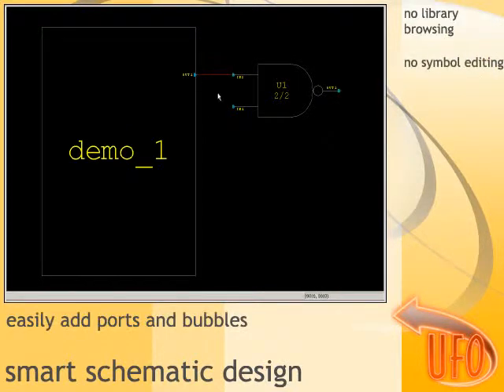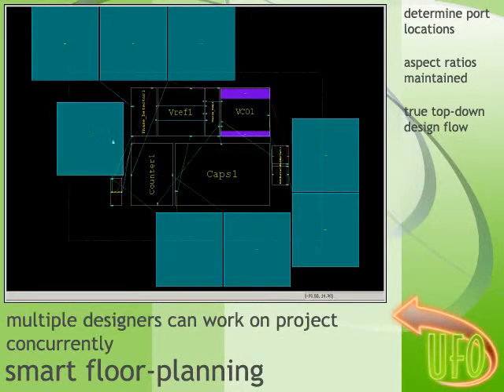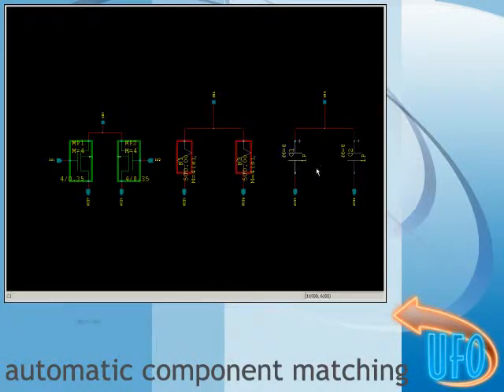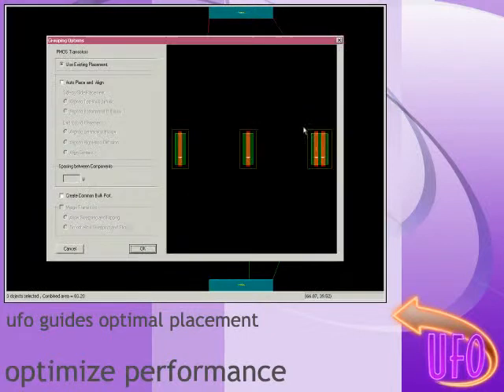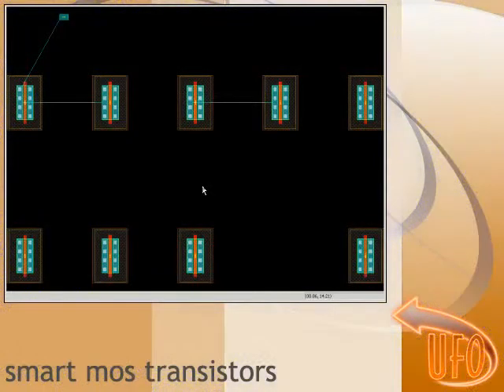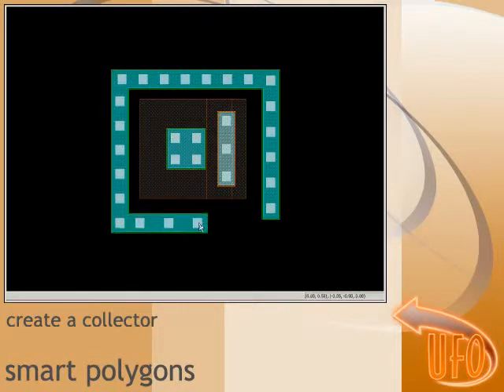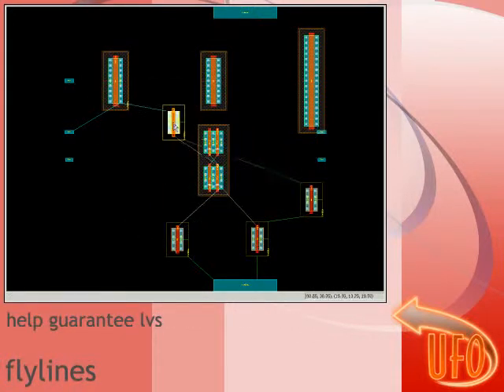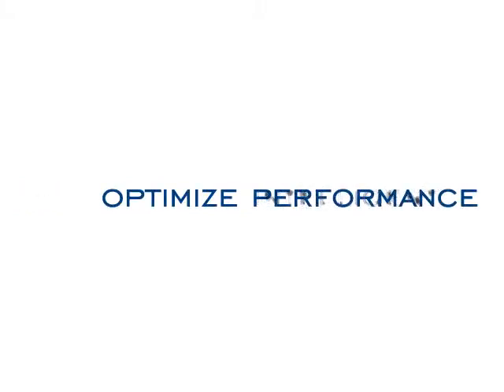CADexterity Inc. IC Layout Tool Demo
The CADexterity UFO Design-Driven Layout System incorporates automatic layout generation, high-level device-oriented editing and process migration technology into a tightly integrated design-driven layout environment. Unlike existing layout systems that build on old polygon-based database models and integrate disparate tools into a design flow, the CADexterity UFO Design-Driven Layout System is based on new concepts in software architecture and user interface models. The result is a seamless integration between design and layout, enabling improvements of your circuit performance and density and accelerating your time to market.